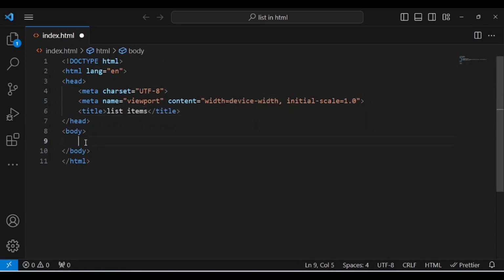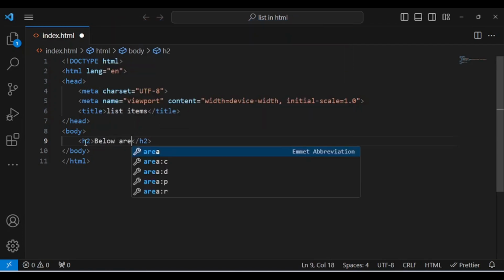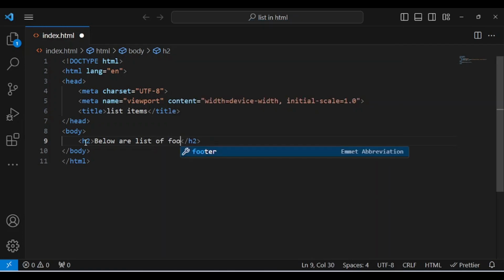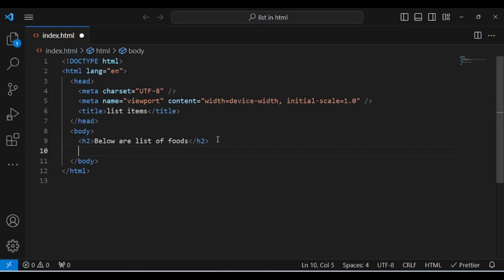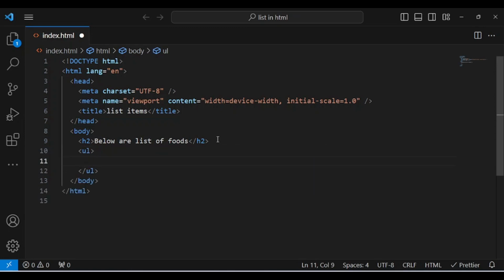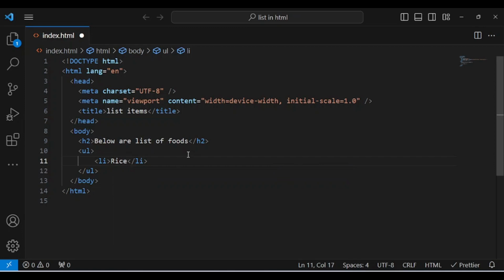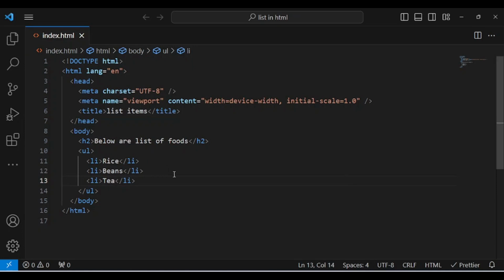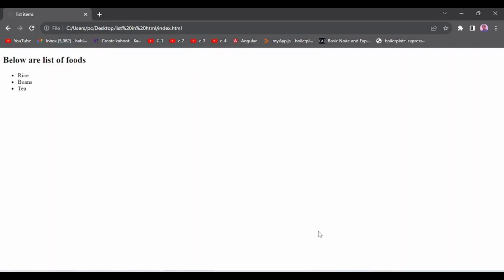24-unordered list in html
In this tutorial, html list will be covered with an example of  unordered list.
unordered list in html, ul tag in html,ul tag in html in